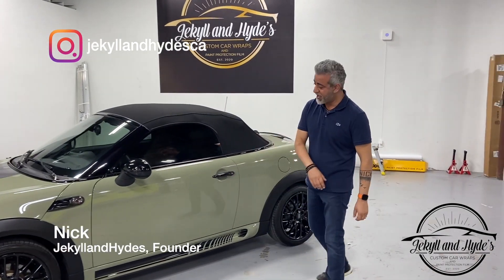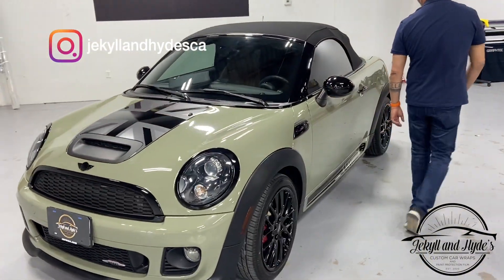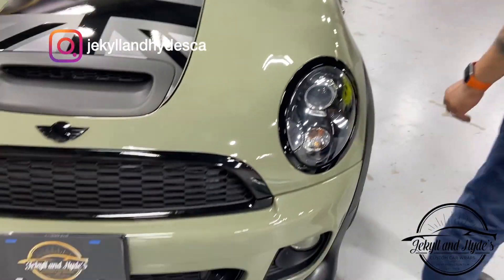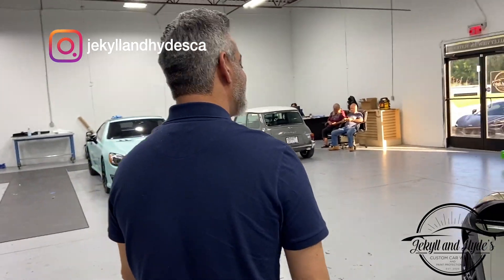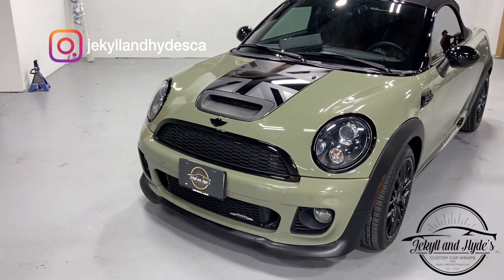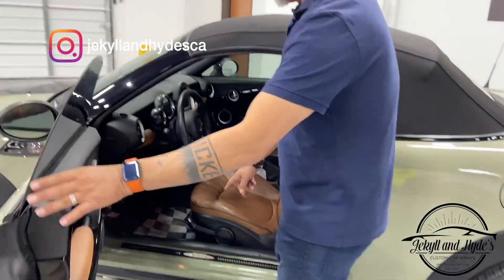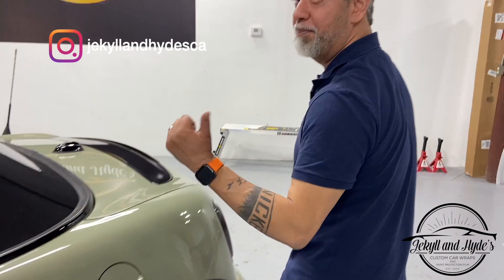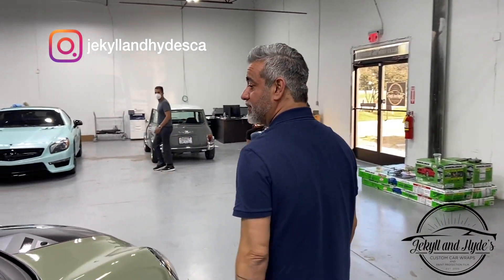HOW TO TURN A $13,000 MINI COOPER INTO A INTERNATIONAL TREASURE ... WRAP MY RIDE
About Us: Located in the Dallas Metroplex. At Jekyll and Hyde Custom Car Wraps and Auto Services ... We know you have a choice when you have your vehicle worked on and we would like that choice to be us.
Our team members are trained to the highest possible level to provide the quality of work you expect. We pay attention to detail and want you to have the best customer experience possible.

From Paint Protection to Lift Kits Jekyll and Hydes stands behind the work. Come by or give us a call we would love to see you and help you come up with a solution you want.